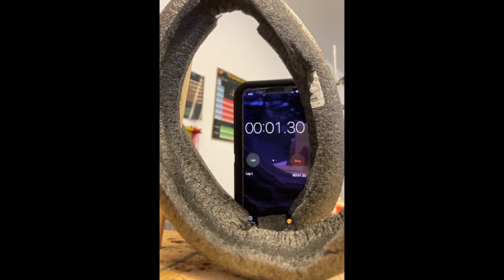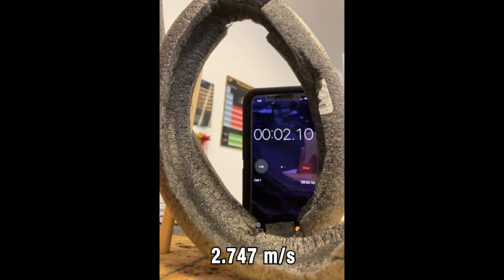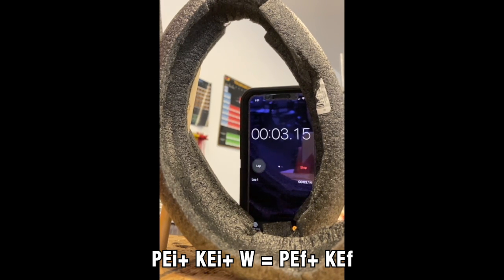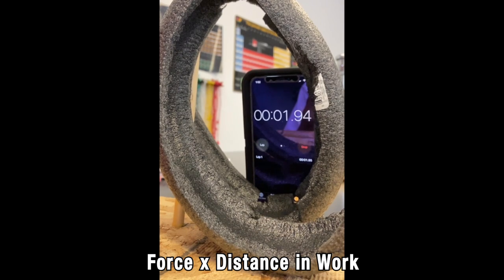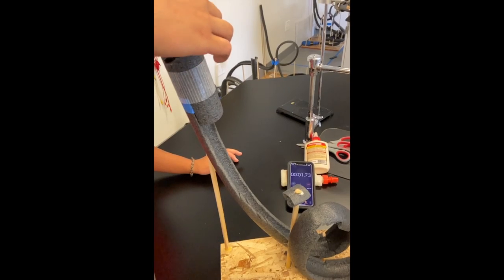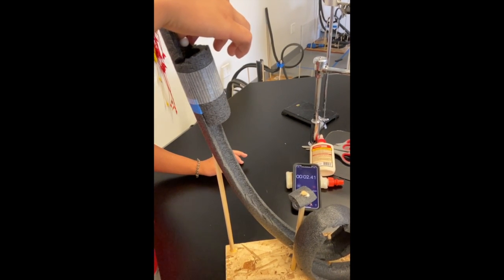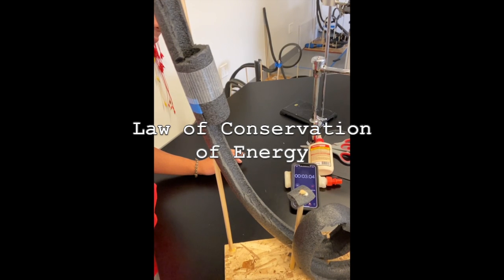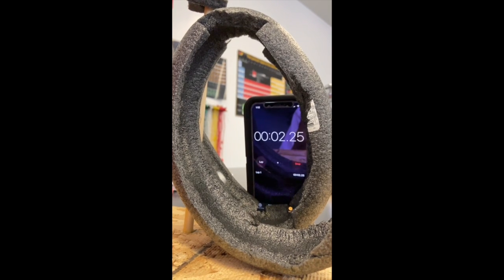Marble Roller Coaster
This project was made possible by Jordan G, Will Li, Simon Kang,
and Kevin Ren